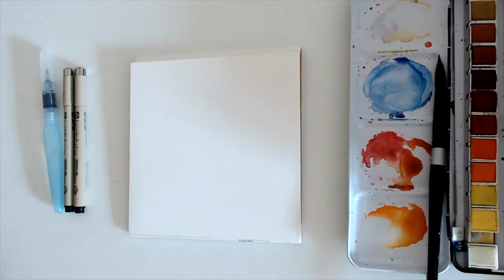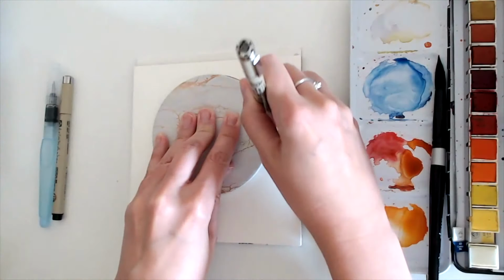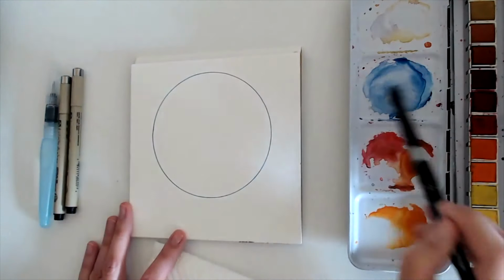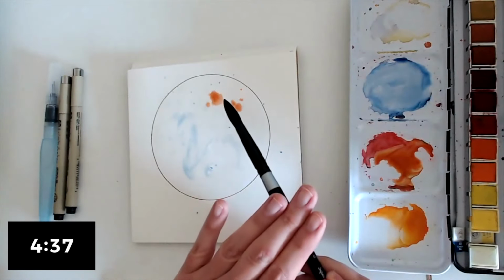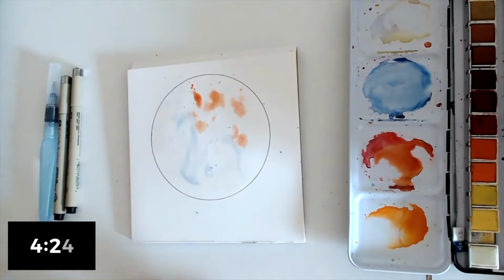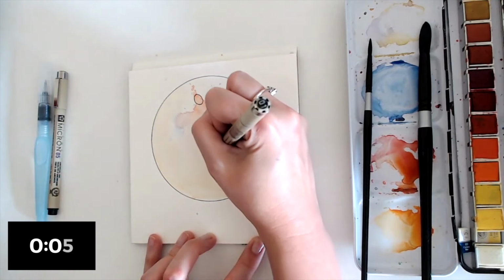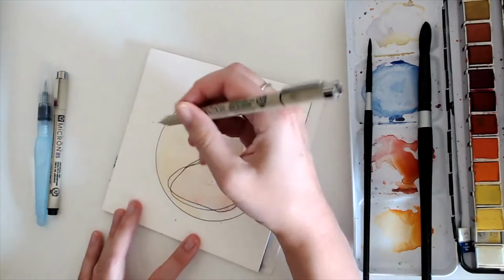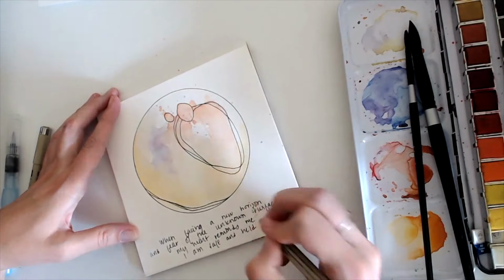Day 1: 5 min Mandala Art Challenge for Beginners | Mindful Watercolor Art Journaling for Beginners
Welcome to Day 1 of my 5 minute Mandala Art Challenge for beginners; today we'll be exploring Mindful Watercolor Art Journaling for beginners. Download your free 5 DAY MANDALA ART CHALLENGE WORKBOOK to join and watch Challenge videos 8/12-8/16. Save the 5 Minute Mandala Art Challenge Playlist to follow along while you create 5 Days of Mindful Mandala Art for stress relief. You can also WIN one ticket to my Mindful Mandalas or Thirty 5 minute Mindful Art Experiments Online Courses. Relax with art! More Details below. Today's 5 minute Mandala Art Challenge prompt is "Speckle."

JOIN OUR MINDFUL MANDALAS FOR STRESS RELIEF COURSE:
Including creative drawing exercises, mandala art tutorial, my signature writing processes to make meaning of your marks, art journaling prompts, and doodling for beginners to help you create art for stress relief.

JOIN OUR THIRTY 5 MINUTE MINDFUL ART EXPERIMENTS COURSE:
Including 30 Mindful Art Experiments and guided art techniques, such as Mandala Art, Watercolor Doodling, Mindful Drawing, and Contemplative Photography to deepen your creative self-care practice.

ENTER THE MANDALA ART CHALLENGE CONTEST TO WIN A COURSE!:

-Use the hashtags # 5minmandalachallenge and artforyourcreativemuse on your 5-day art challenge posts
-Winners have already been announced! Want to join our next challenge?

MINIMALIST ART SUPPLIES:
See Recommended Supplies for the Challenge in the Free Workbook.

Arches Watercolor Paper Block, 9x12
Micron Ink Pen Set, Ass't 6CT Set
Mixed Media Art Journal
Mungyo Professional Watercolor Set (24 Colors)
Pentel Aqua Water Brush
Using Tombow Watercolor Markers (Bright)
Using Tombow Watercolor Markers (Pastel)
Watercolor Paint Brushes Squirrel Hair Professional 4Pcs

For more guided Mindful Art Activities to relax with art, or try art for self care, please learn more and join: 5 minute Mindful Art Activities and Nature E-Course

Learn more by joining our 30 Mindful Art Experiments E-Course including specific creative drawing and intuitive watercolor painting technique lessons and art journaling prompts to guide you through creating many 5 min Mindful Art Activities for self care.